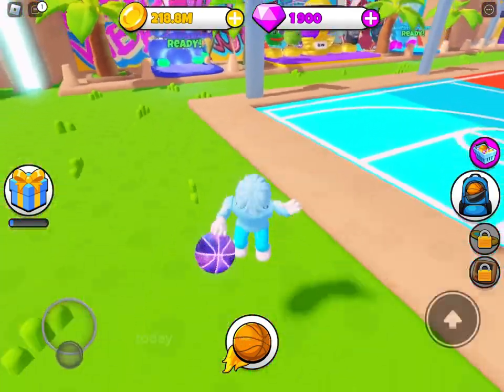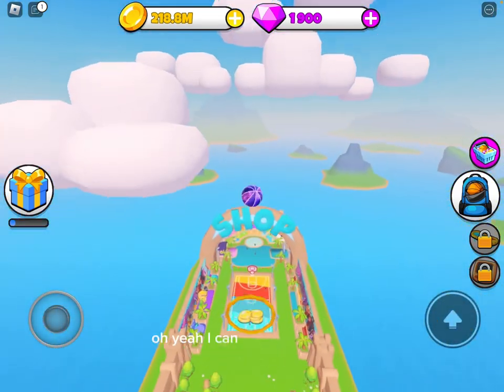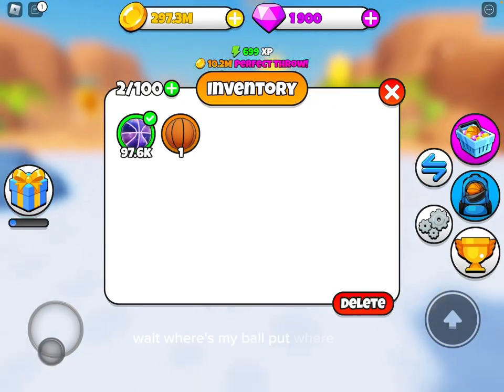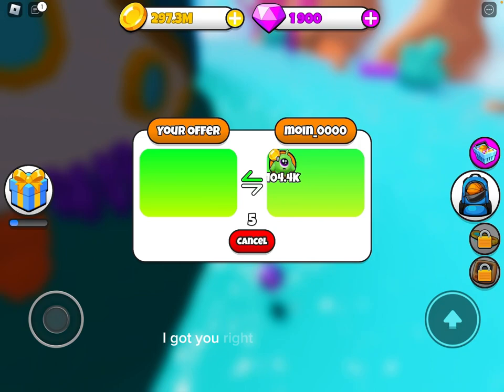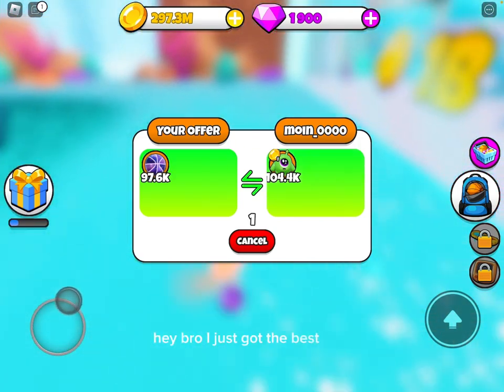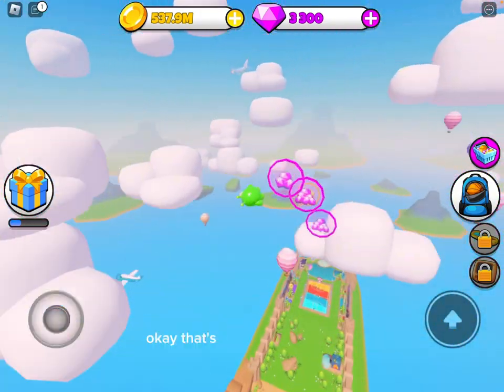Hoop simulator crazy 🤫